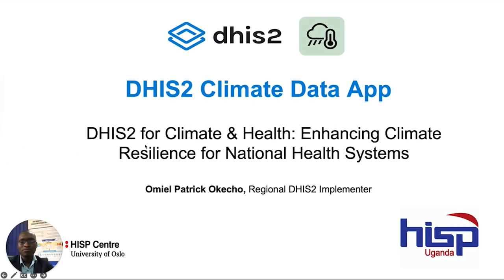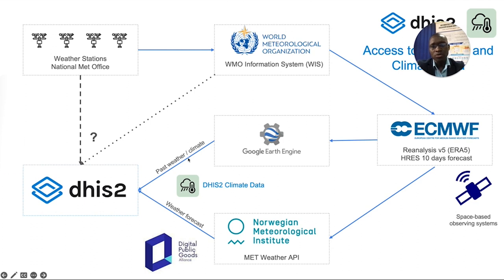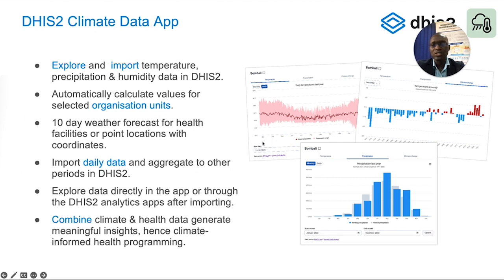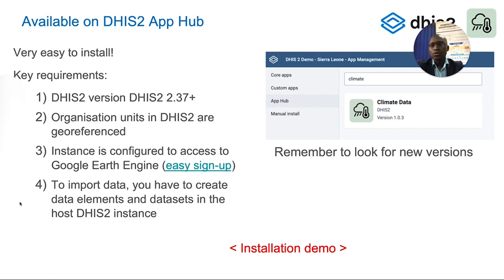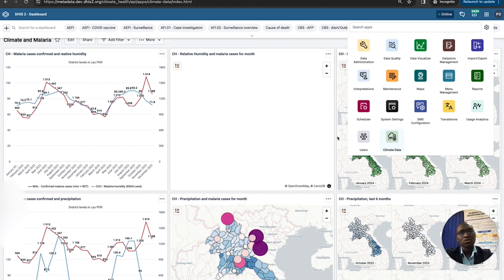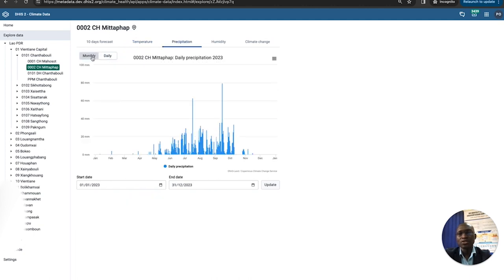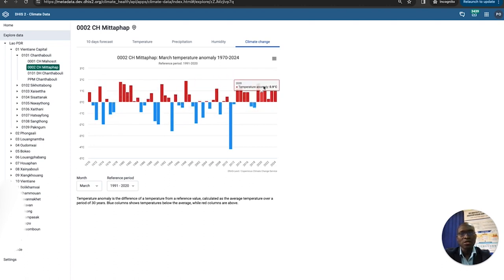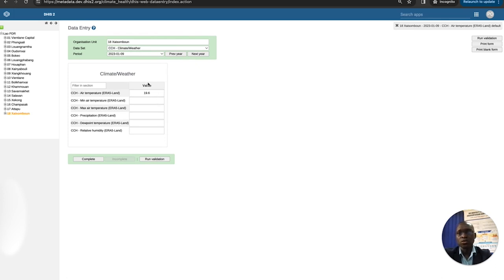DHIS2 for Climate & Health: Climate Data App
In this video, Patrick Omiel of HISP Uganda provides an overview of DHIS2 for Climate & Health and then demonstrates the pilot DHIS2 Climate Data App to show how you can use it to explore and import climate data into DHIS2 to support climate & health analysis.